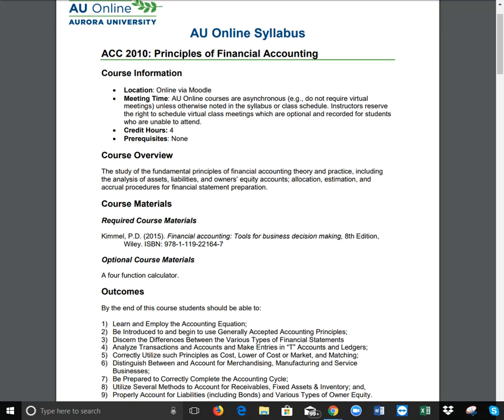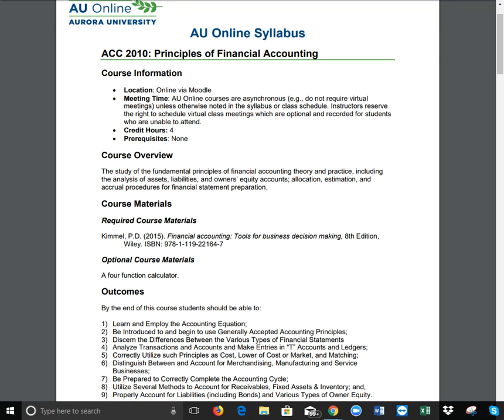Welcome to Principles of Financial Accounting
Principles of Financial Accounting